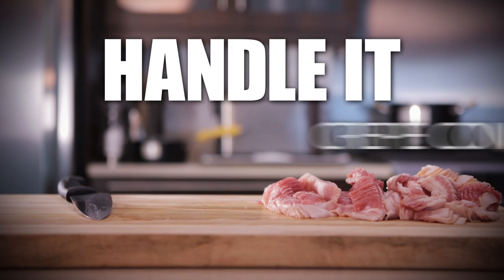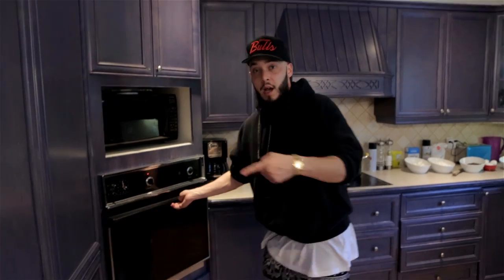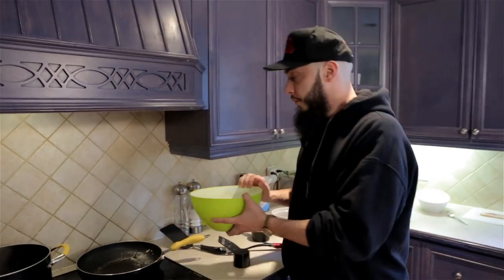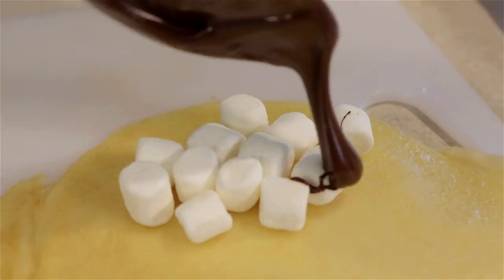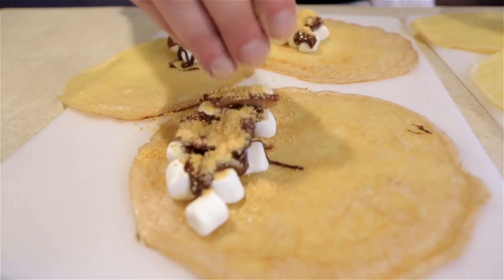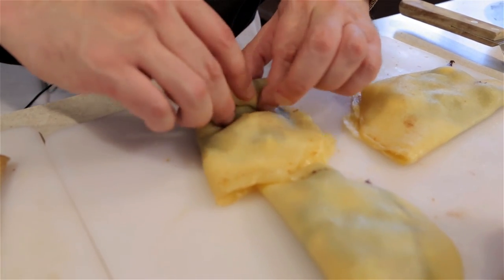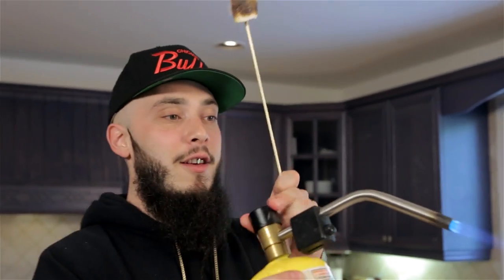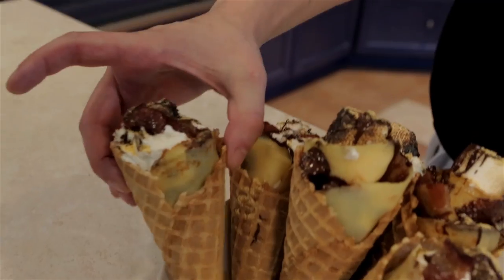Crepe Cone S'mores - Handle it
Follow along with Lemme Kno as he teaches you how to make these delicious Crepe Cone S'Mores! The perfect dessert for a hot summer day!

LIKE/FAVORITE and SHARE for new meals every week!